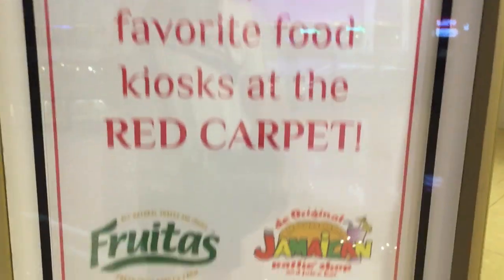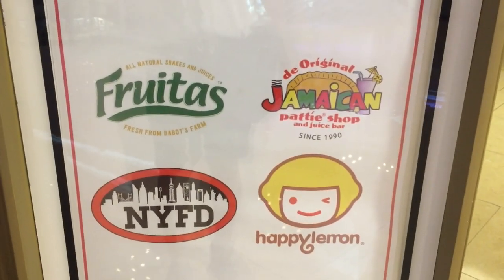Shangri La Plaza Red Carpet Lobby | Planet Great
Checked out the newly renovated lobby of the Shangri La Plaza Red Carpet Cinema Lobby.

It was a weekend and was going to watch a movie in Shangri La Plaza Mall which is found along EDSA corner Shaw Boulevard in Manila. They have the newly renovated lobby of their cinemas which they call the Red Carpet cinemas. I love the redesign.

MABUHAY and Welcome to Planet Great a channel about real estate, travel and life in Manila! Thanks for dropping by.